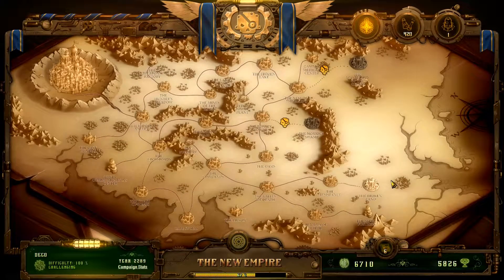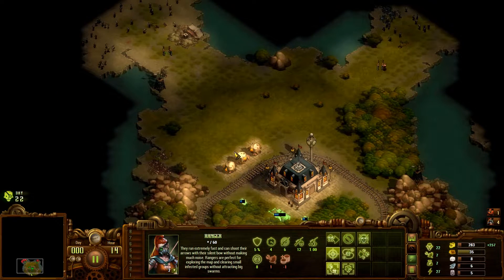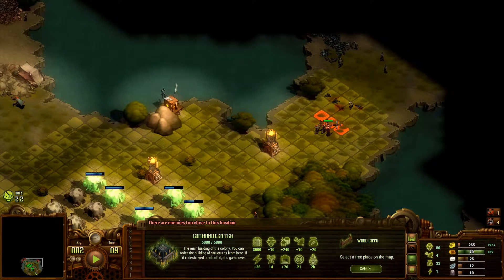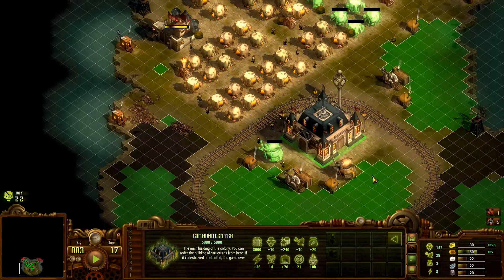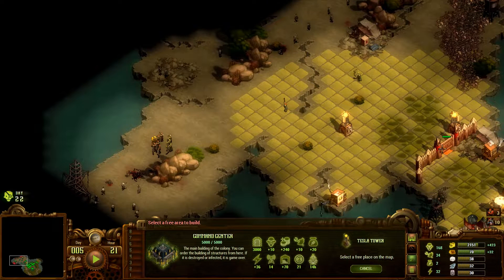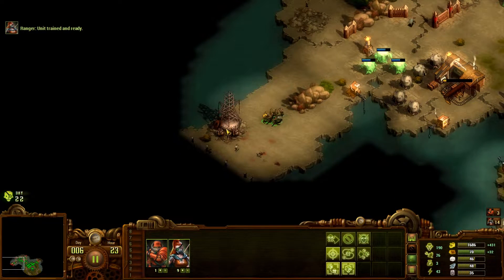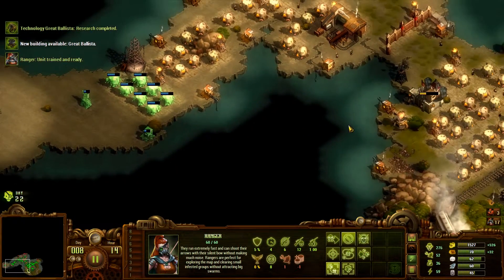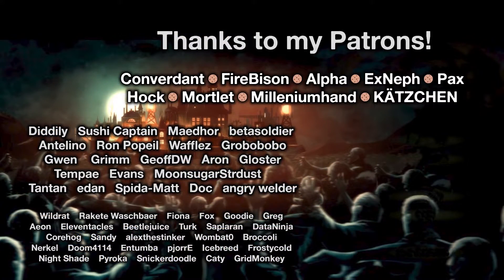They Are Billions - Part 66: The Broken Land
'They Are Billions' is a zombie survival game, in which the world has already ended. We'll be taking charge as a new general, with a mission to create and expand new human colonies, and cleanse the world of this undead scourge, for the glory of the New Empire! Or, we'll die a sudden and horrible death.